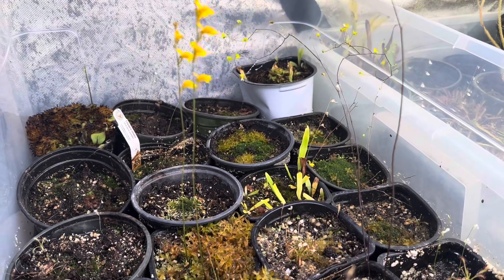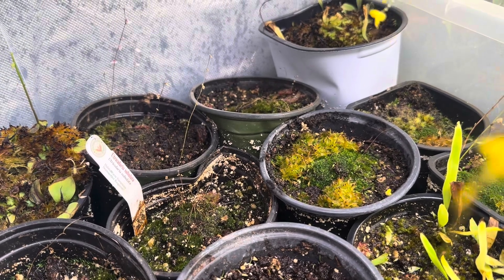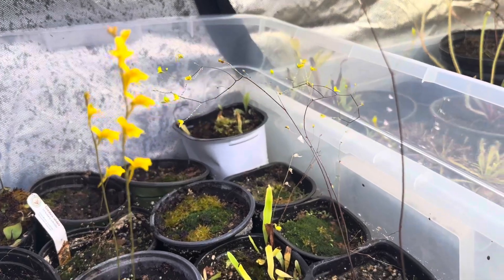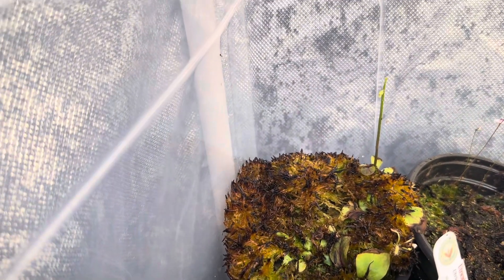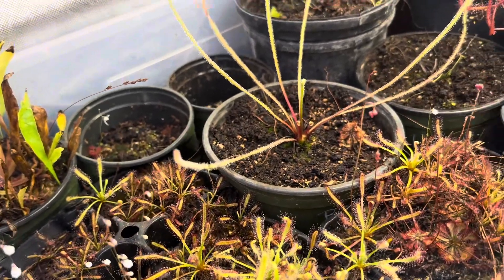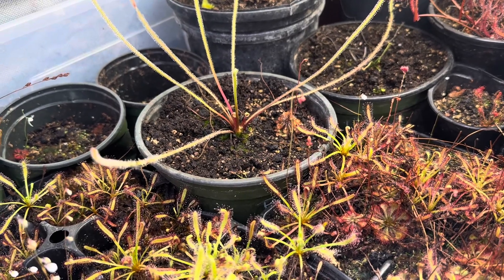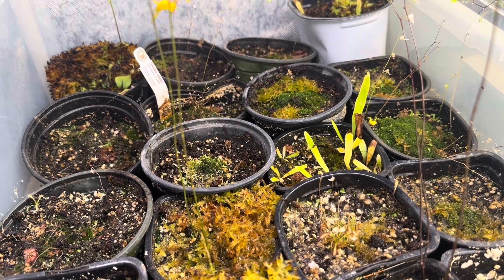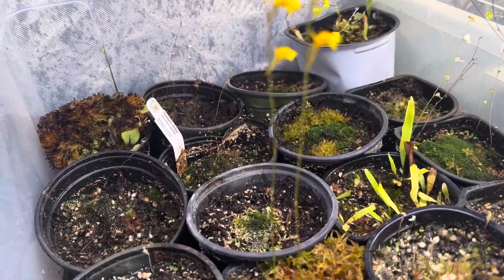Utricularia: The Mighty Miniature Carnivorous Plant!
There is a really BIG deal that I want to talk about. In this video, I want to tell you about the amazing bladderwort. Terrestrial Utricularia are small in size but mighty is stature. They represent a whole world of carnivorous plants that are often overlooked but make up some of the most amazing, interesting, and downright impressive plants.